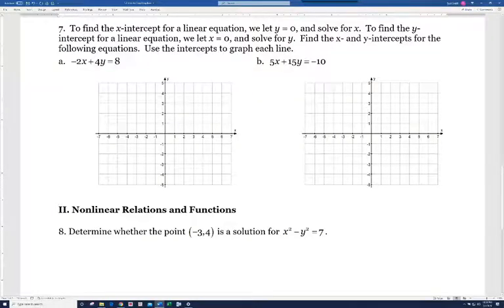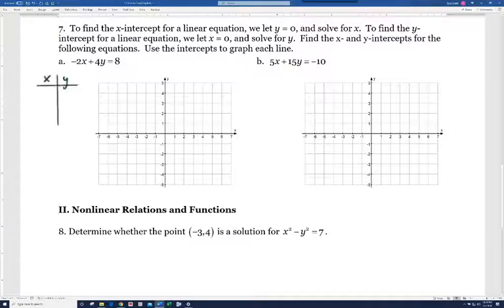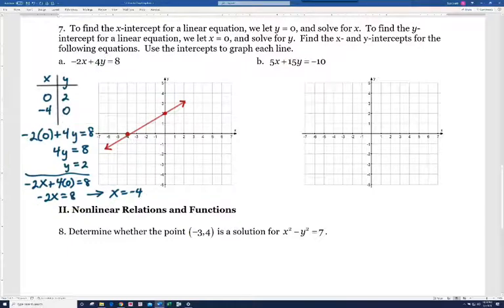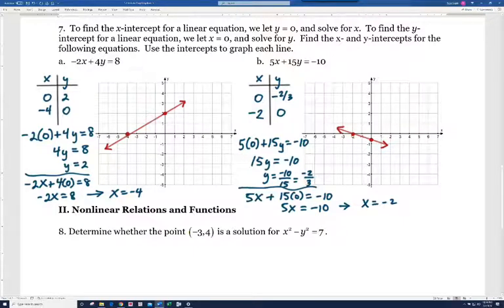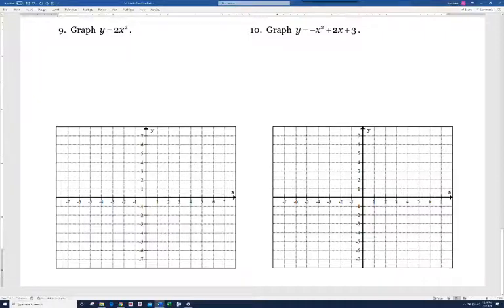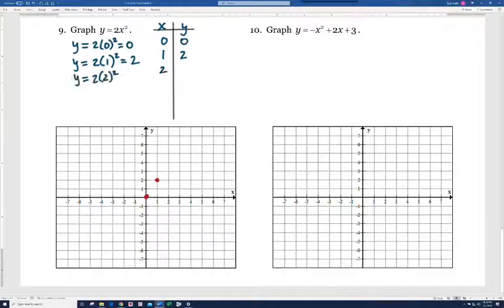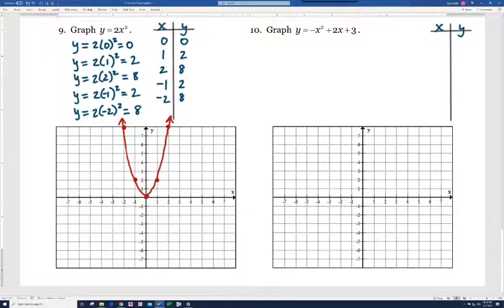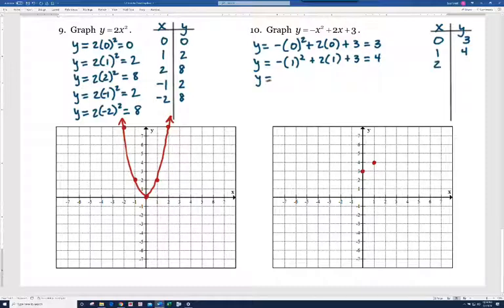Intro to Graphing - Intercepts & Nonlinear Relations